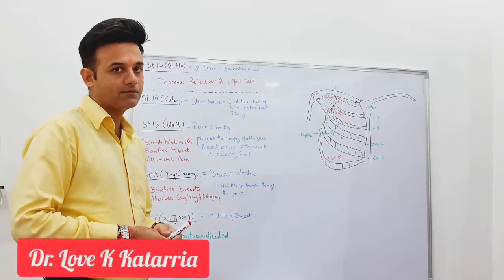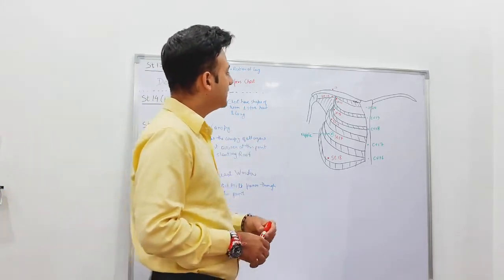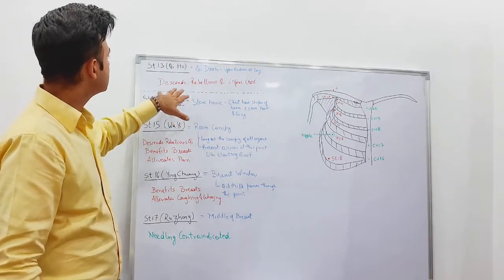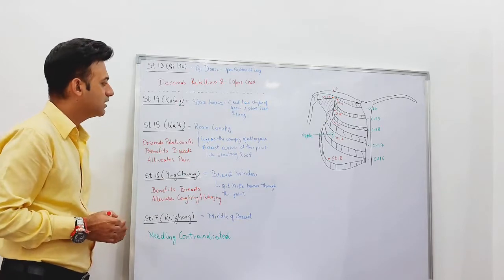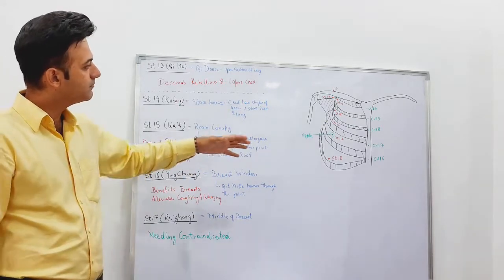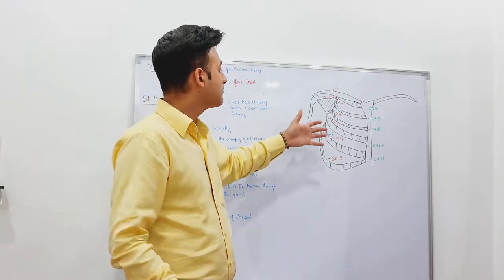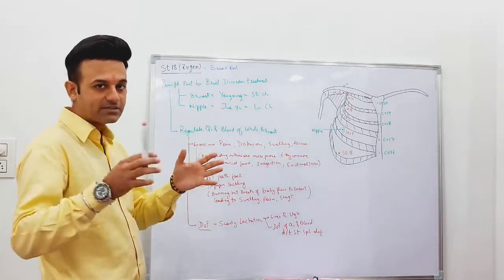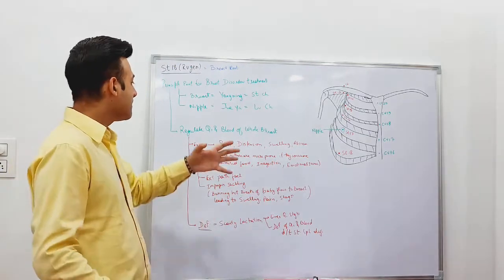Stomach Channel Points - Stomach 13, 14, 15, 16, 17, 18 (English)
In this video Dr. Love K Katarria elaborately explains about the location, functions & indications about Stomach 13, Stomach 14, Stomach 15, Stomach 16, Stomach 17, Stomach 18  acupuncture/acupressure points.
Its a must watch for those who really wants to get in depth details about these points